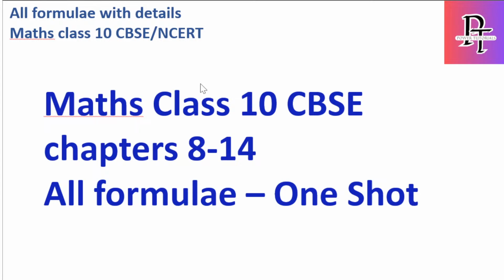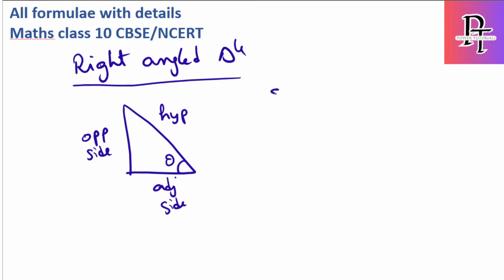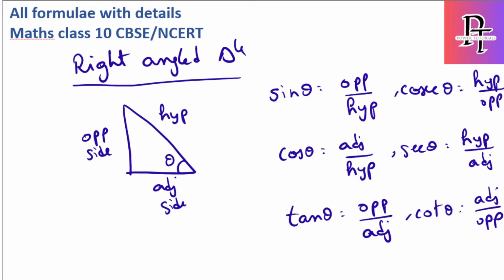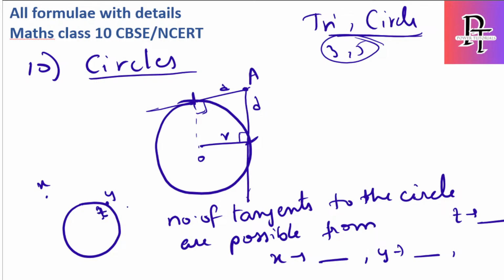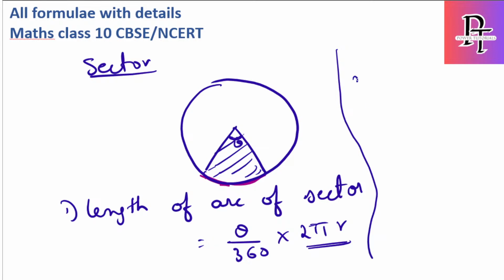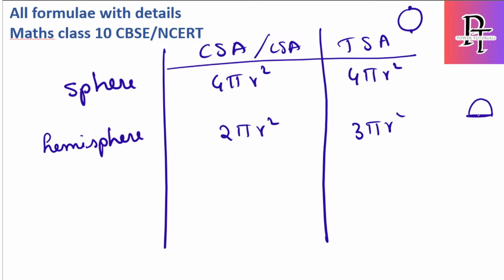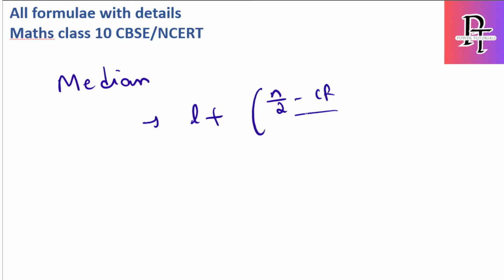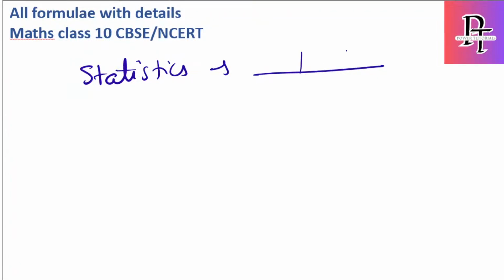Maths chapters 8-14 All important formulae with details|| Maths class 10 || power tutorials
In this video I am going to discuss in detail all important formulae with concepts of chapter 8-14